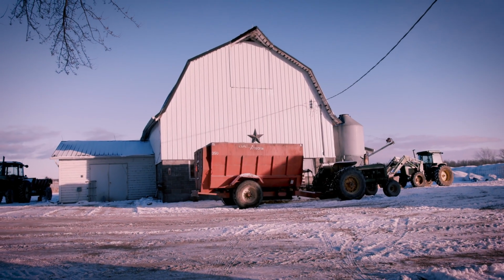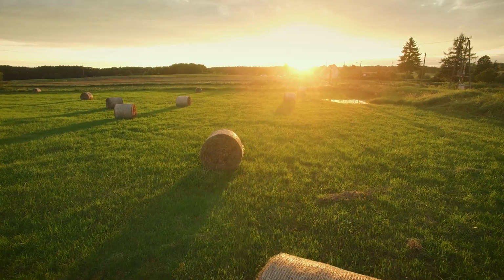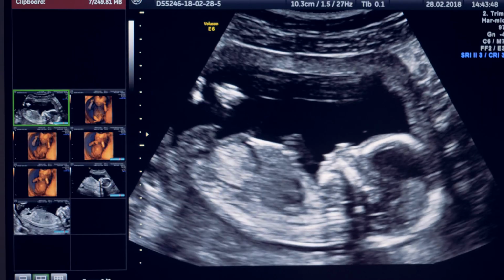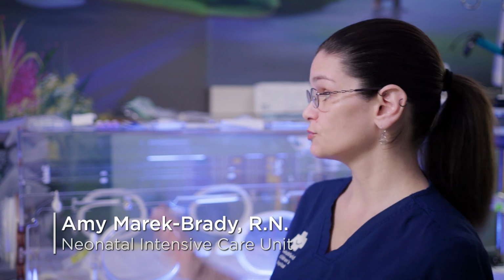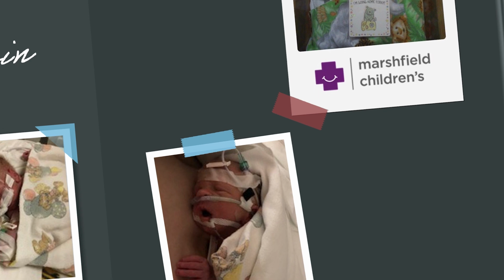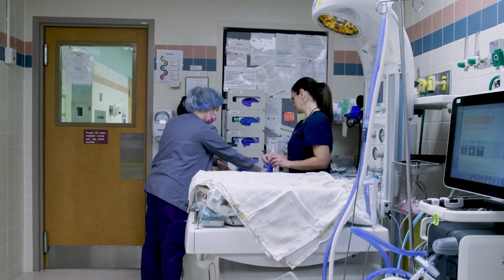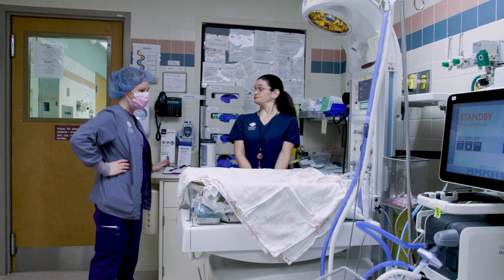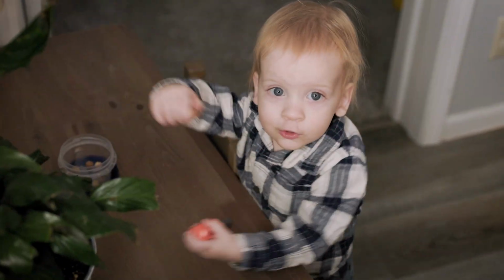Family supported through an emergency delivery and NICU stay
Melissa and Andy Vine live in Greenwood with their family. As third generation farmers they embrace their life in rural Wisconsin. They were happily expanding their family when Melissa was sick throughout her pregnancy and diagnosed with complete placenta previa, a condition – quick description).

Melissa unexpectantly went into labor and after a car-ride to the emergency department she was taken into an emergency surgery. The quick acting emergency team at Marshfield Medical Center in Marshfield and Marshfield Children’s Hospital collaborated to delivery baby Calvin and stabilize mom. Baby Calvin had a short stay in the Neonatal Intensive Care Unit (NICU), and the teams supported Melissa as she healed waited to bring Calvin home.